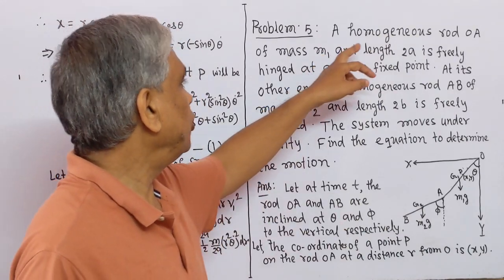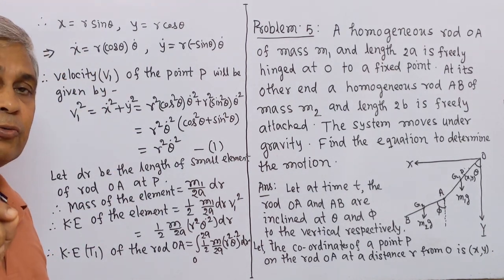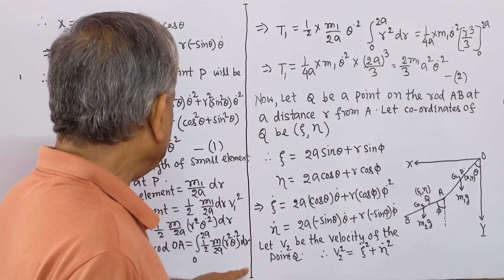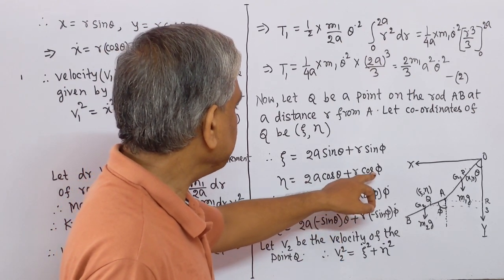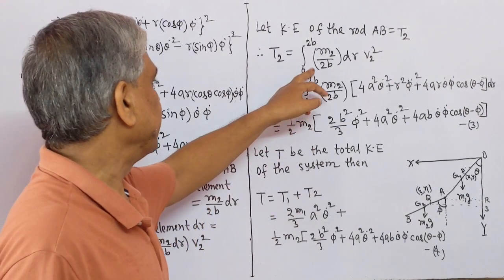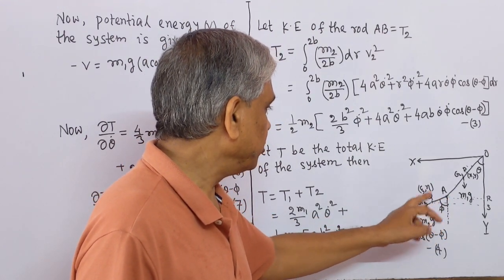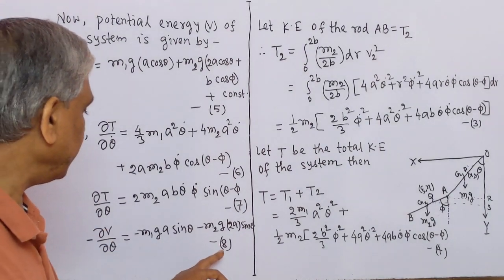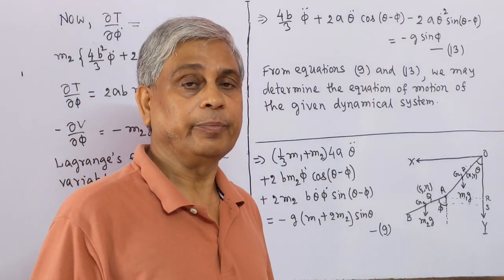Lagrangian Dynamics, Lec.- 10 (Solution of a problem)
An important problem on Lagrangian dynamics has been solved.